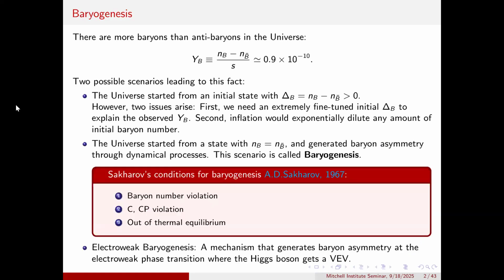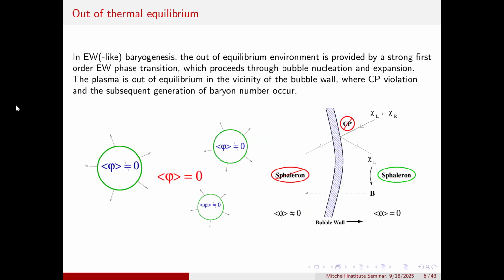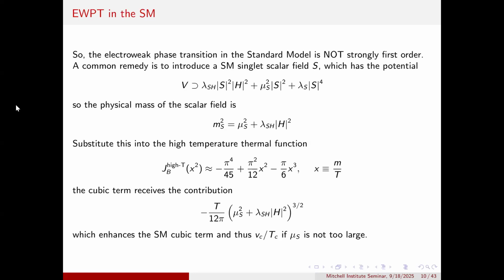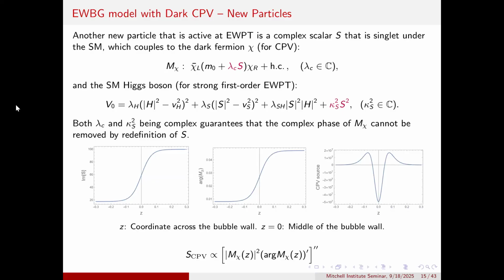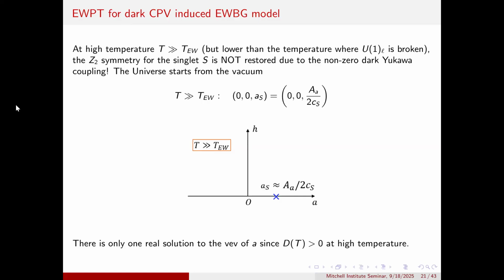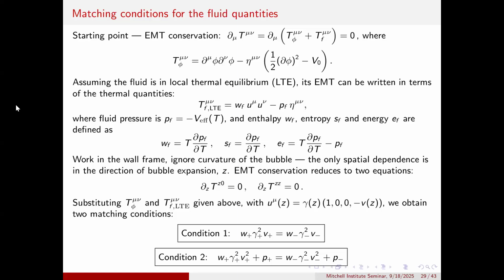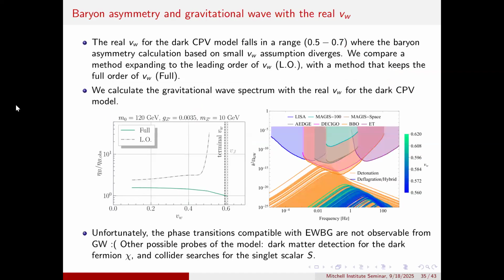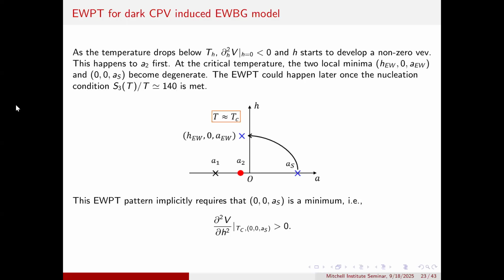Tong Ou (University of Chicago) HEPEC Seminar 09.18.25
Title: Electroweak Baryogenesis with Dark CP Violation
Summary: Electroweak baryogenesis, occurring at low energy (~100 GeV) and testable in experiments, remains an appealing explanation to the observed baryon asymmetry of the universe. One of the major challenges for electroweak baryogenesis model building is that the CP violation induced by new physics must be consistent with the stringent bound from the measurement of the electron electric dipole moment. This motivates to break the CP symmetry in the dark sector, and transfer the asymmetry to the visible sector through some portals. I will introduce an electroweak baryogenesis model of this type and present a detailed study of its phase transition history and phenomenology. In addition to baryogenesis, this model also offers a dark matter candidate which can be probed in direct detection experiments.